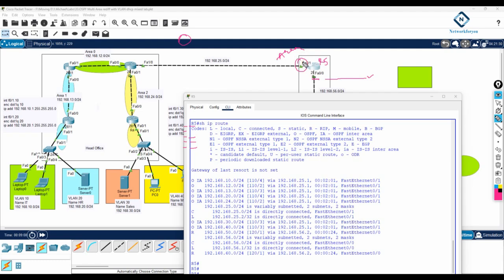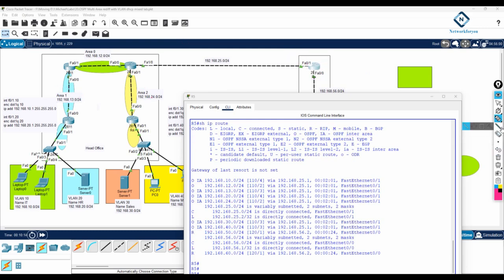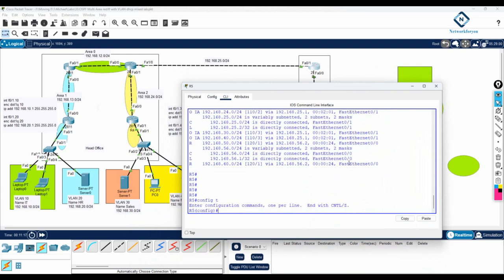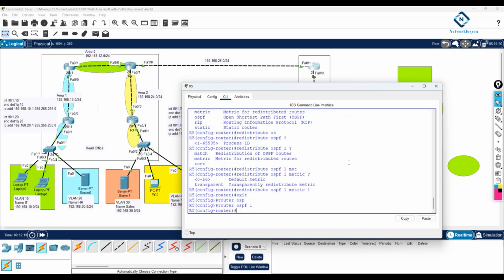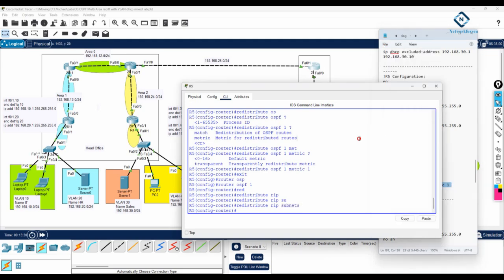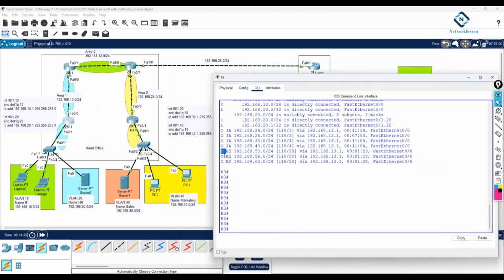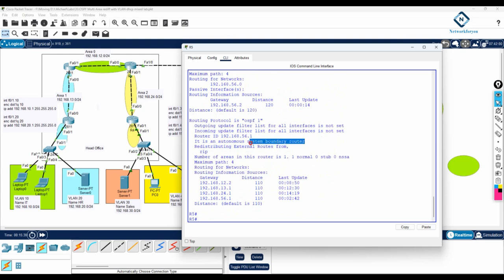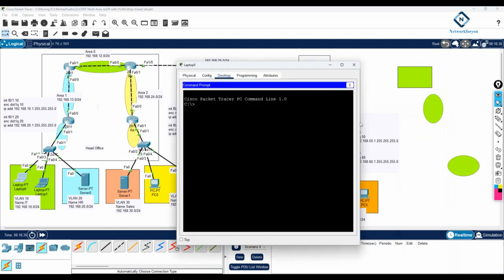Step by step Enterprise Networking Project configuration in CISCO Packet Tracer Part 12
Step by step Enterprise Networking Project configuration in CISCO Packet Tracer Part 12 | CCNA Project | CISCO Packet Tracer lab

Hello Everyone,

In this video we are going to discuss Step by step Enterprise Networking Project configuration in CISCO Packet Tracer Part 12.
Thanks.

About us:
Thanks